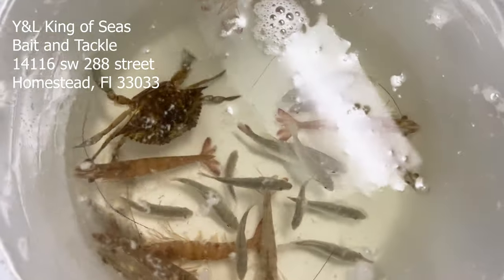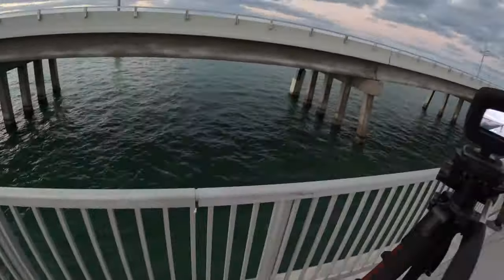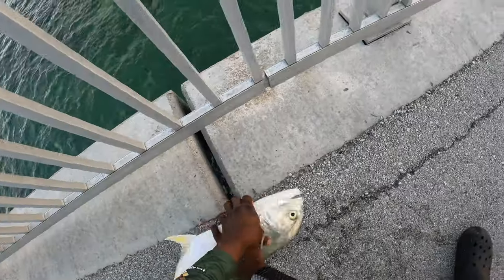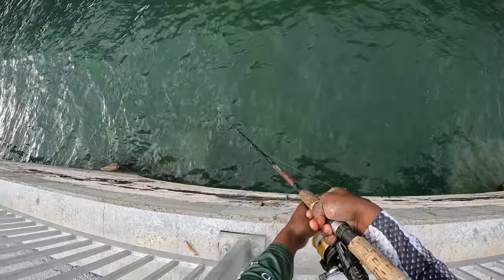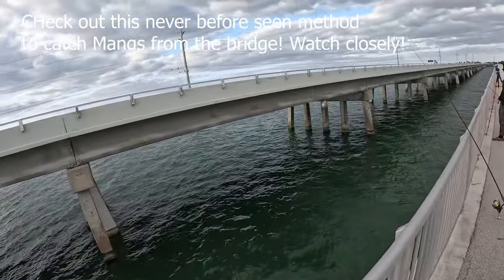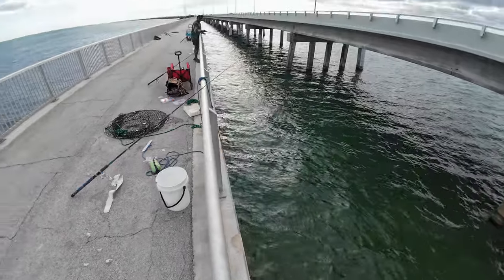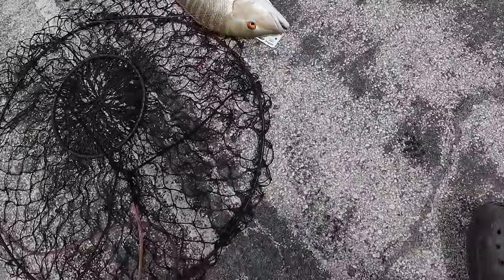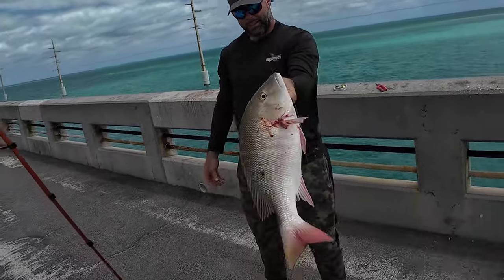Mutton Mania! HAUL of MONSTER Snapper from Florida Keys Bridge!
The Snapper were SNAPPIN! What an epic trip with my buddy Joey from Downsouthfishnchannel who has been on many epic adventures with me but has yet to score a Keeper Mutton Snapper...Until today! Can I get a YEAH BUDDY!

As promised the goal is to create entertaining videos that provide value, in which you learn and get something out of the videos on my channel!

*Become a Member of the channel* Hit the *Join* button (next to the Subscribe button)  and receive many perks as well as helping me continue to bring  you high quality videos each and every week!  Becoming a Member of the channel will allow me the opportunity to make videos more often and transition into the type of videos you would like to watch! Currently I have the following videos in consideration to create based on demand:  Video explaining the tides fishing the bridges Rigs and tricks video video on all of my rods and reels used for fishing Video on baits used and how to properly deploy these baits fishing Video on the Moon Phases and how they affect fishing in the keys Video on why I choose the bridges I choose when going fishing*